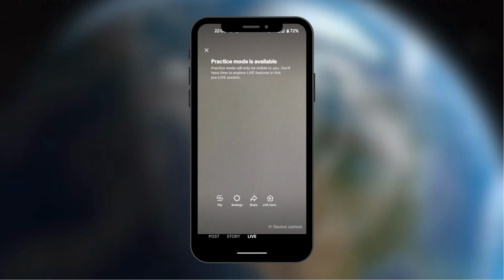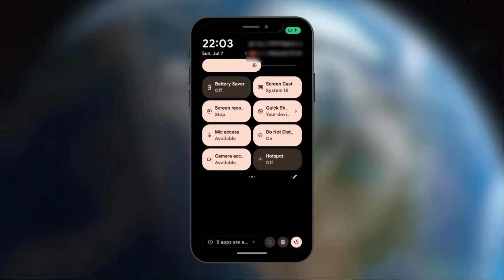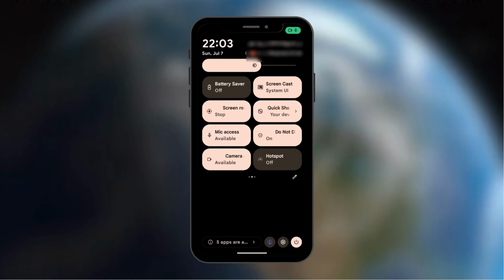How to Turn Off Mic on TikTok Live Mobile Gaming (2025)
Learn how to easily disable your microphone while streaming mobile games on TikTok Live in 2024. This tutorial will guide you through the steps to ensure your audio is muted during your gaming sessions.